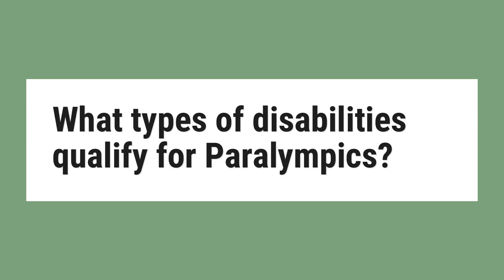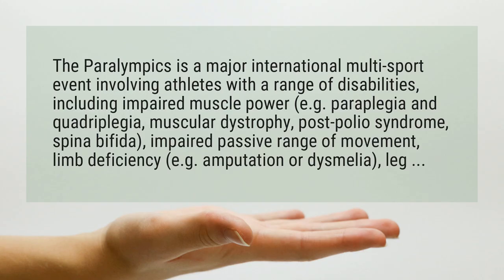What types of disabilities qualify for Paralympics?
The Paralympics is a major international multi-sport event involving athletes with a range of disabilities, including impaired muscle power (e.g. paraplegia and quadriplegia, muscular dystrophy, post-polio syndrome, spina bifida), impaired passive range of movement, limb deficiency (e.g. amputation or dysmelia), leg ...